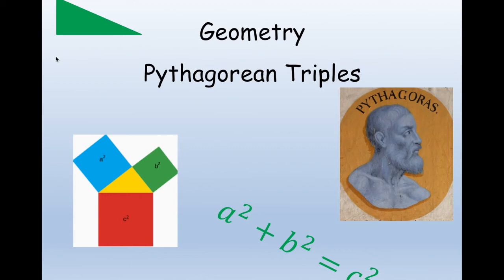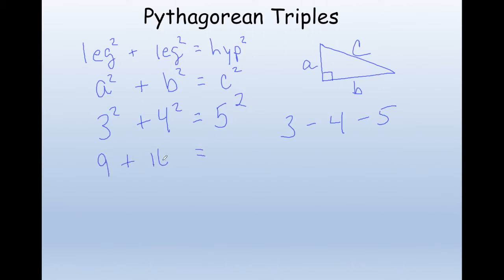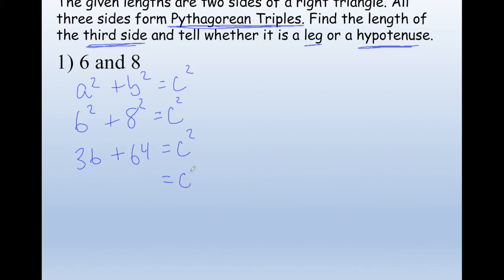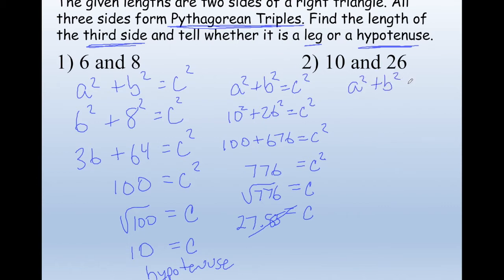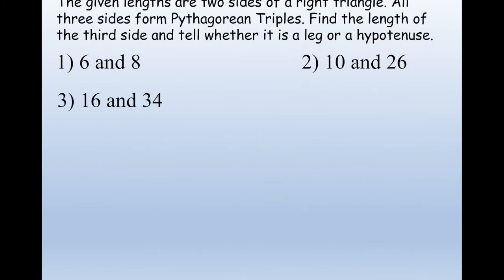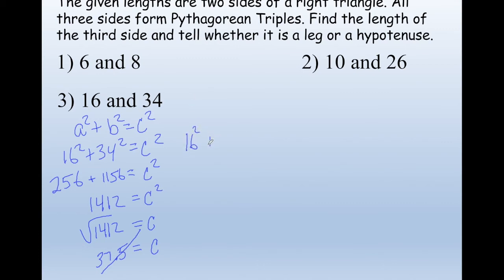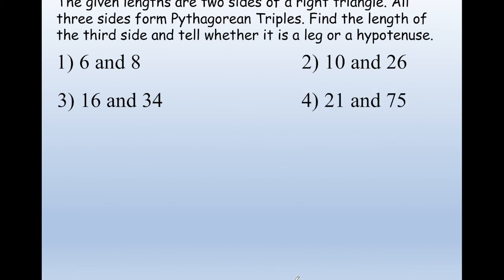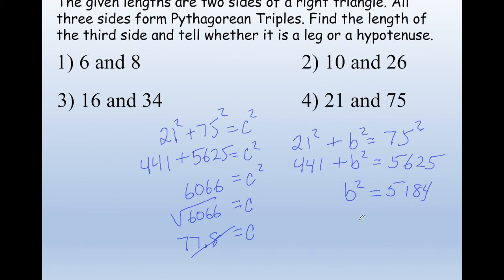Pythagorean Triples Video Lesson 1